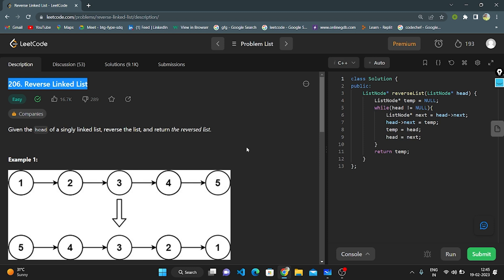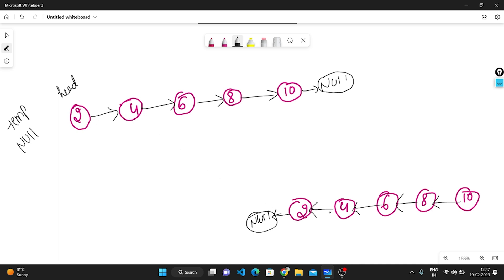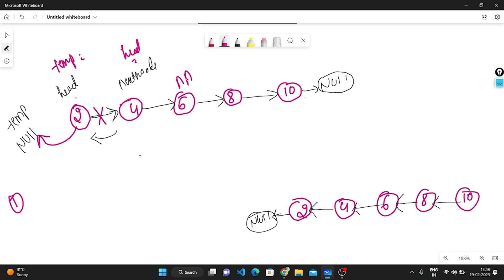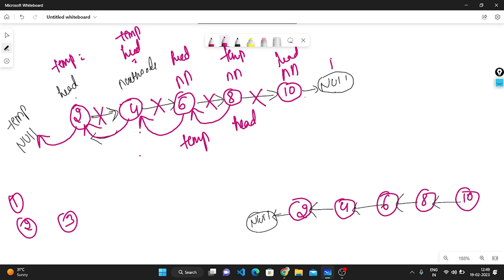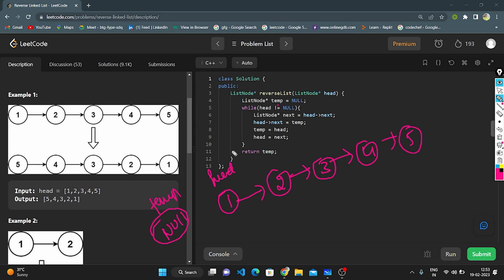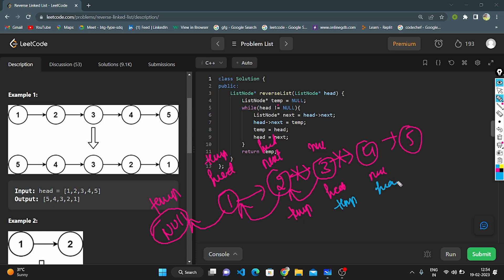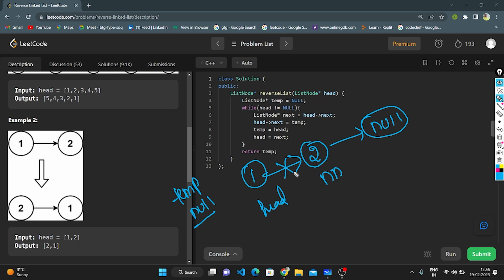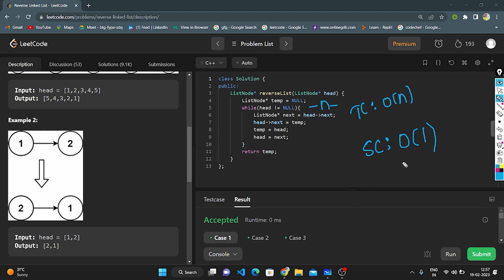Leetcode : 206 || Reverse Linked List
Given the head of a singly linked list, reverse the list, and return the reversed list.

Example 1:

Input: head = [1,2,3,4,5]
Output: [5,4,3,2,1]

Example 2:

Input: head = [1,2]
Output: [2,1]

Example 3:

Input: head = []
Output: []